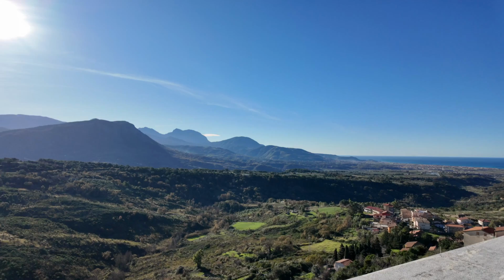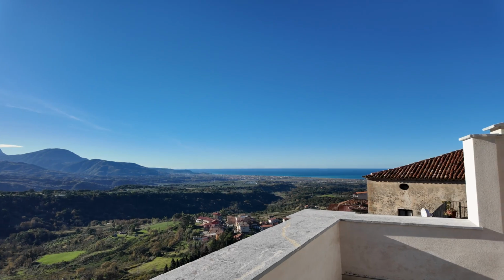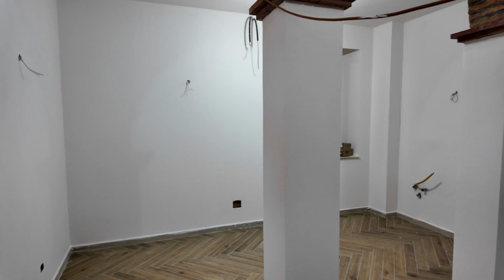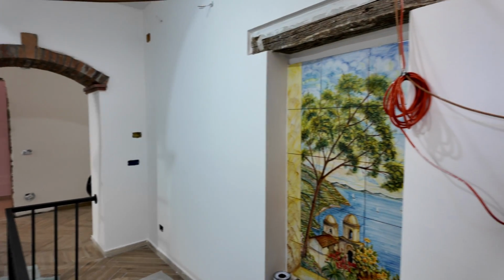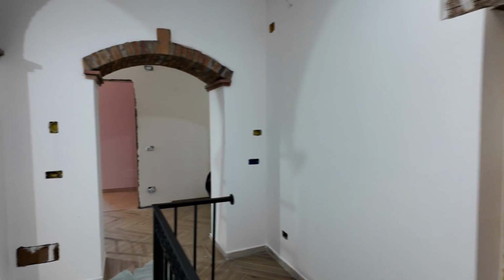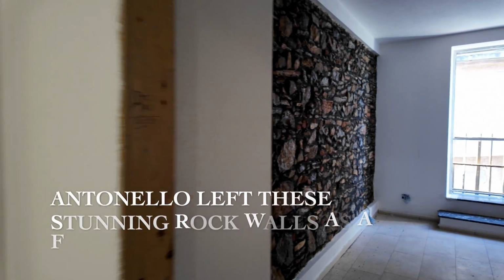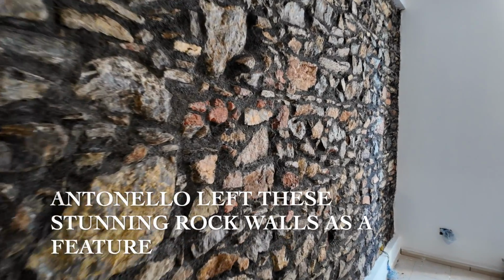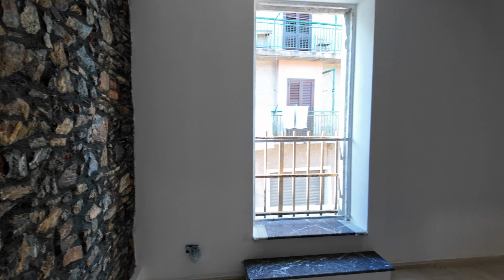1800's Ruined Italian House Turns into a Stunning Little Hotel. Welcome to Casa Cristina!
Hi guys!
Well, we are almost there! Casa Cristina just needs a few finishing touches to be absolutely perfect! Located in the heart of Santa Domenica Talao, Casa Cristina is a boutique hotel and is super accessible, just steps from the main piazza. Now the fun starts! We get to start decorating! We have so many beautifully aesthetic touches picked out for you to ensure an Italian experience you will never forget. Welcome to Casa Cristina!